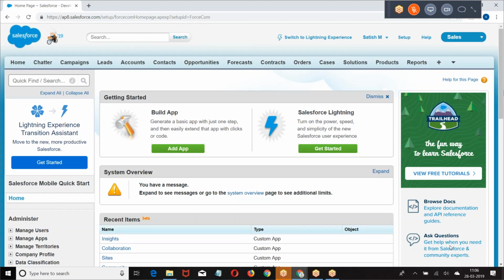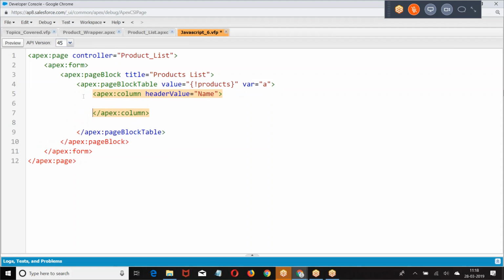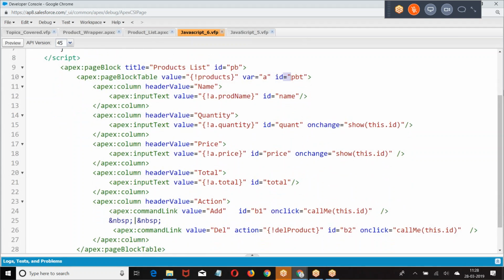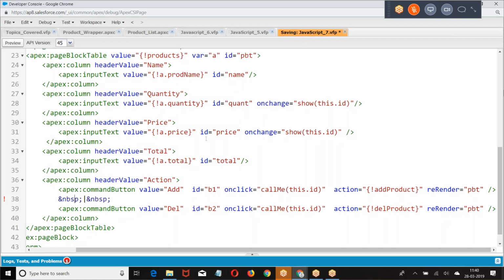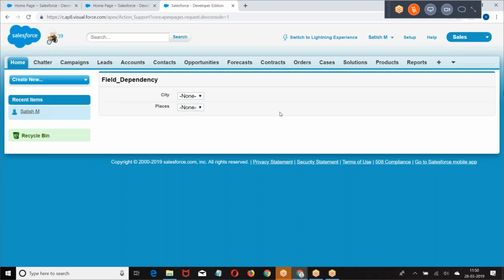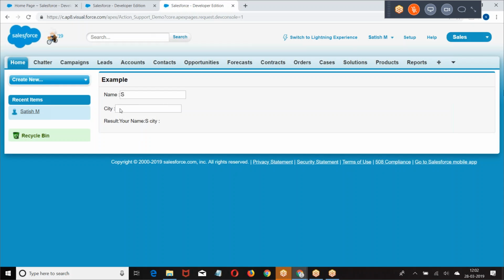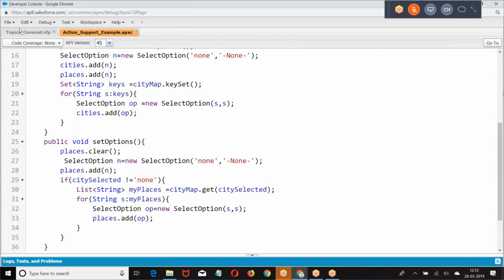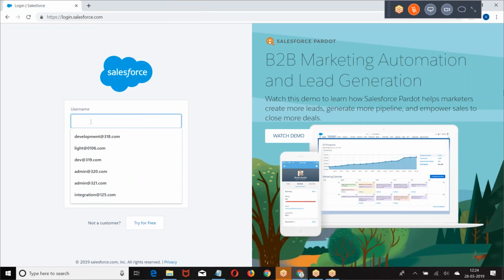32 Javascript 2